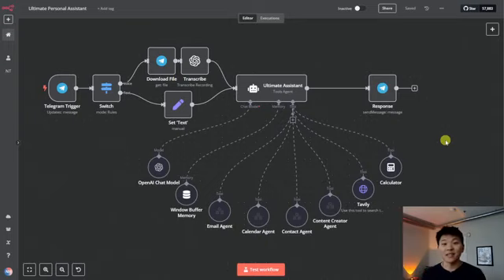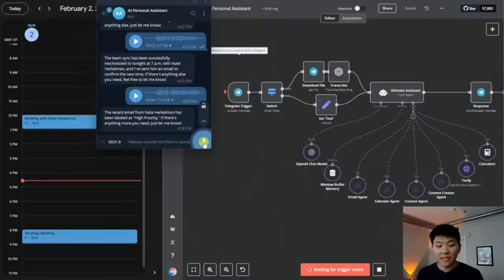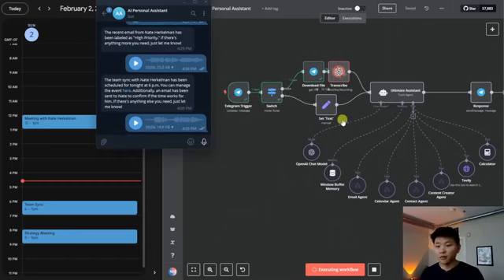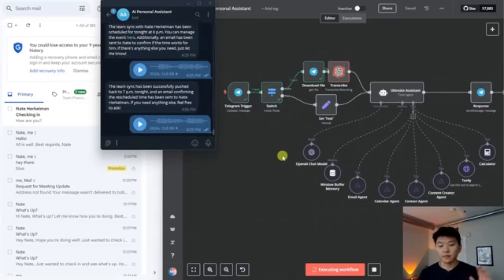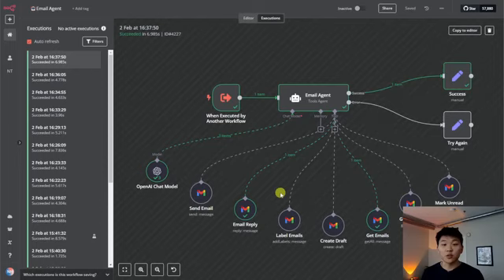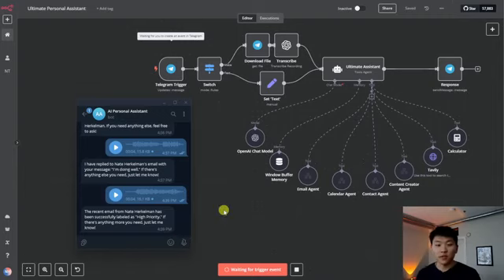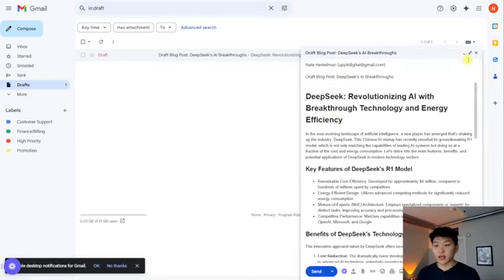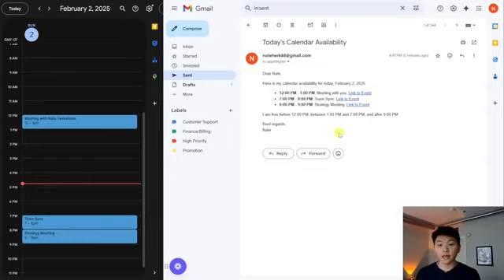I Built the Ultimate Team of AI Agents in n8n With No Code (Free Template)